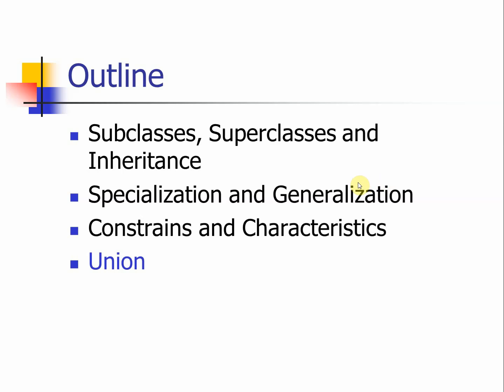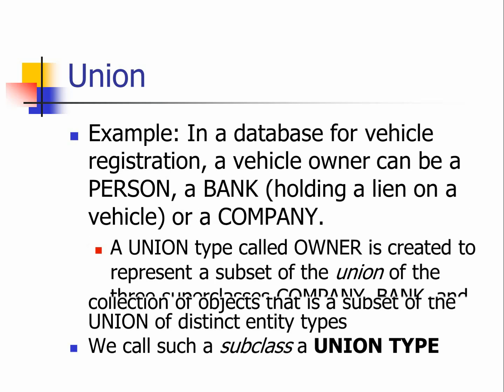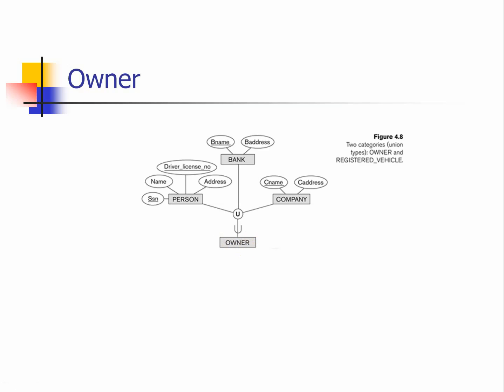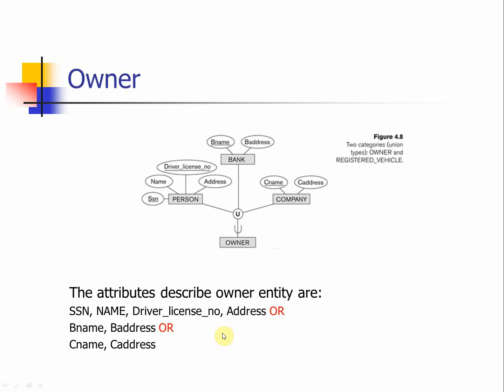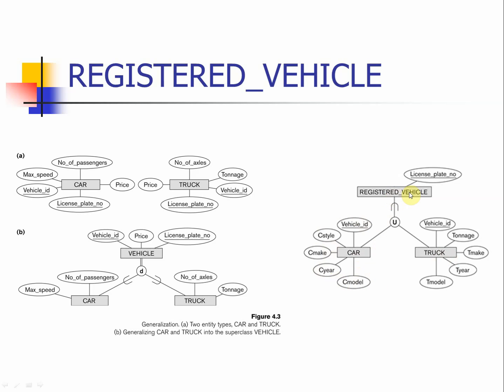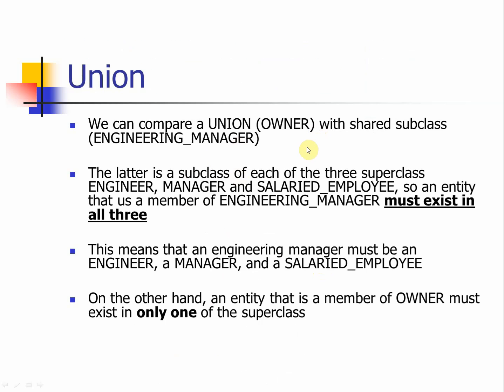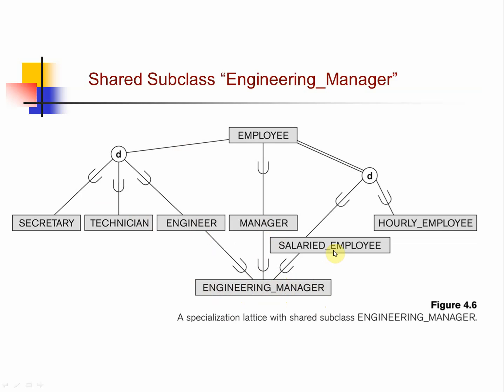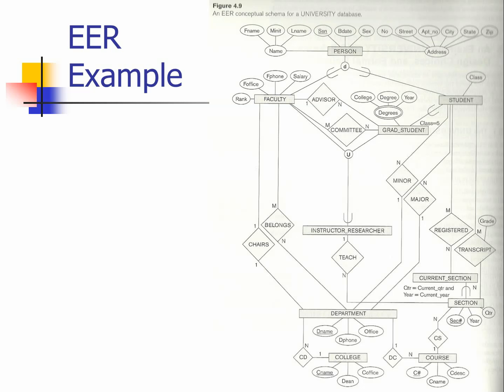CSCI 3360 Class7 EER part4